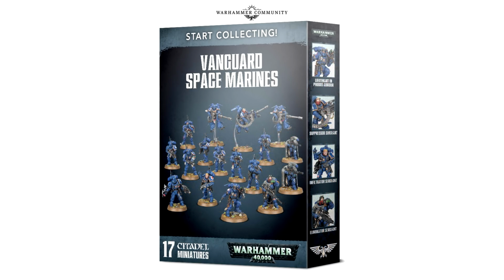40k Christmas Boxsets REVEALED! Blood Angels, Space Wolves, Chaos and more!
We finally have the Christmas boxsets revealed! Blood Angels and Space Wolves get their own, the Xenos get a lot of love as well! Also two new start collection boxsets for Chaos Space Marines and Space Marines!